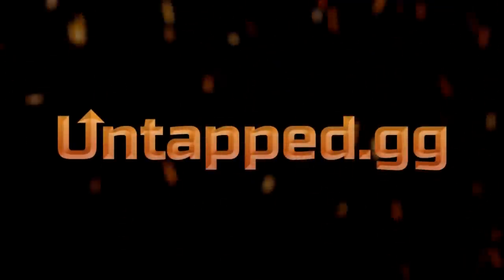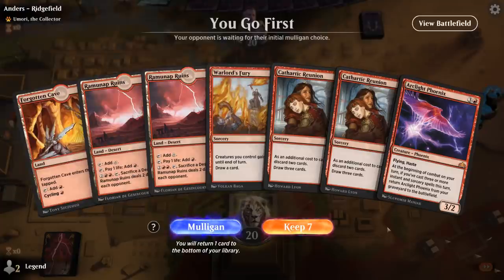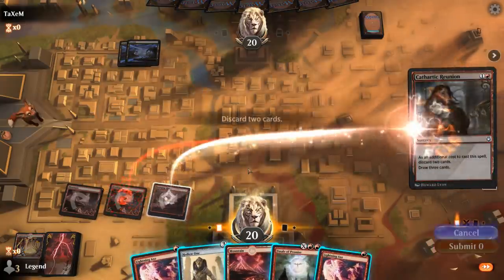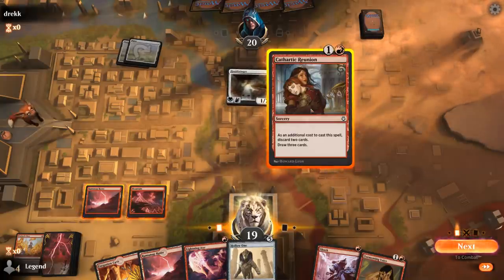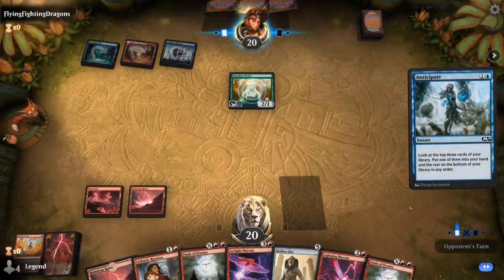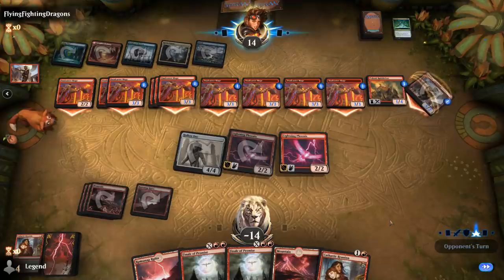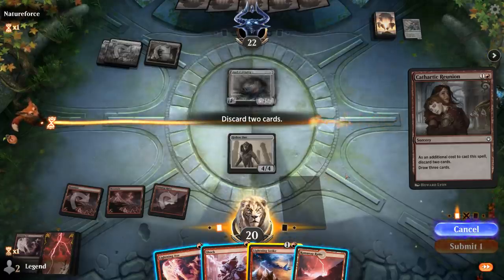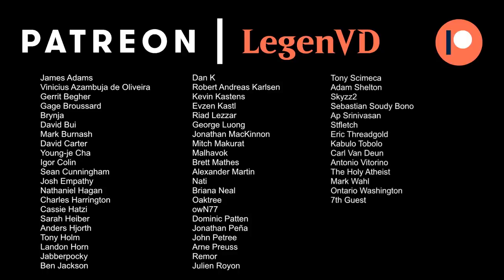MTG Arena - Historic - Lightning Tribal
Magic: The Gathering Arena deck tech & gameplay with a monored discard synergy deck, featuring Lightning Phoenix, Arclight Phoenix and Hollow One in Historic.

00:00 - Deck Tech
04:04 - Match 1
07:29 - Match 2
09:39 - Match 3
11:10 - Match 4
14:43 - Match 5
18:33 - Match 6
23:26 - Match 7
25:00 - Match 8